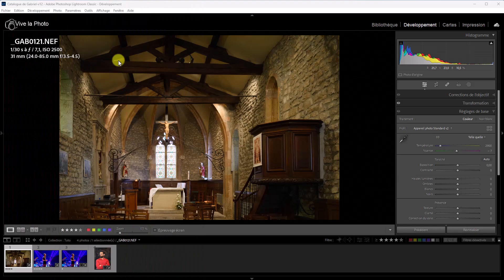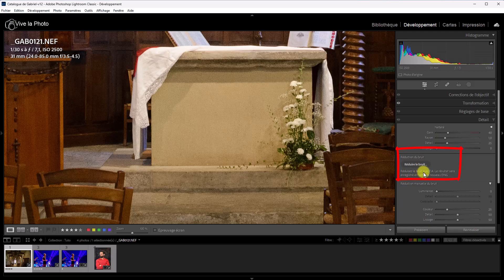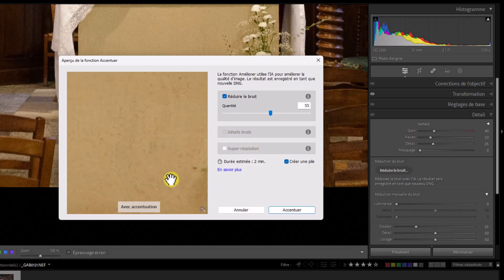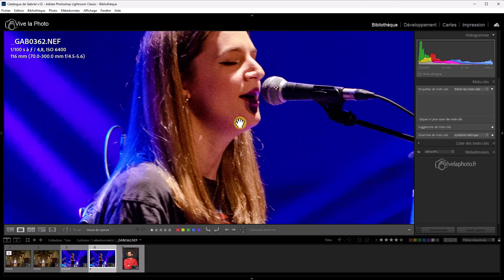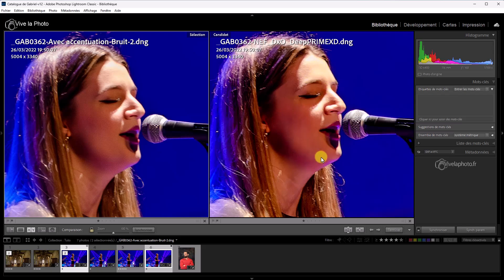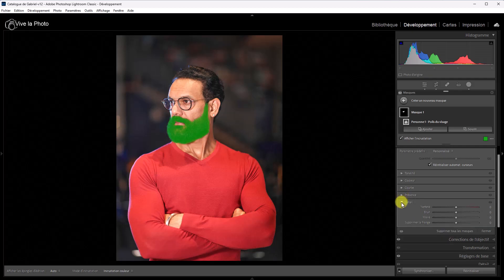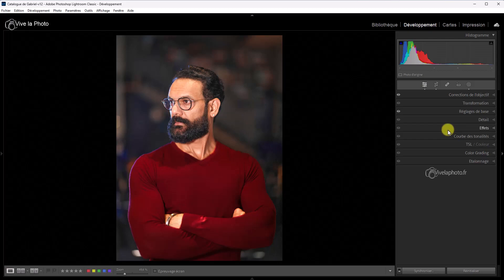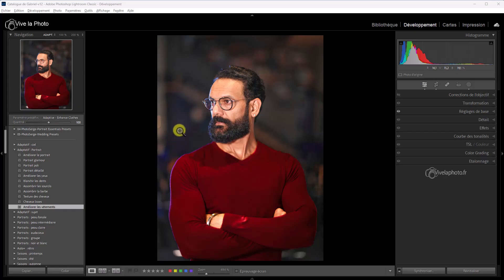Lightroom 12.3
Les nouveautés de la version de printemps de Lightroom. Enfin un débruitage basé sur l'IA fait son apparition.

00:30 Introduction
03:00 Le débruitage
04:14 L'ancien débruitage
05:48 Le nouveau débruitage
09:53 Comparaison LR, Topaz et DxO
15:21 Améliorations des masques
15:31 Barbe et vêtements
18:01 La courbe locale
19:07 Autres améliorations
19:18 Avant-après dans les panneaux
20:40 Nom du masque dans l'historique
21:00 Nouveaux presets adaptatifs
21:49 En résumé